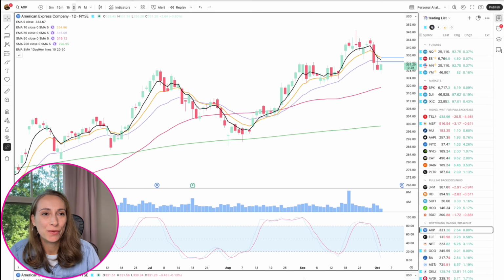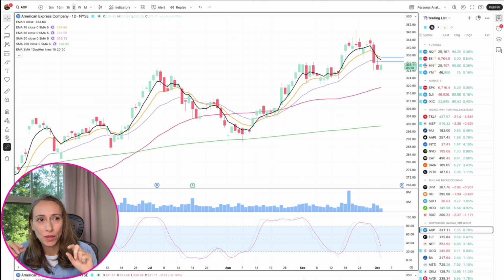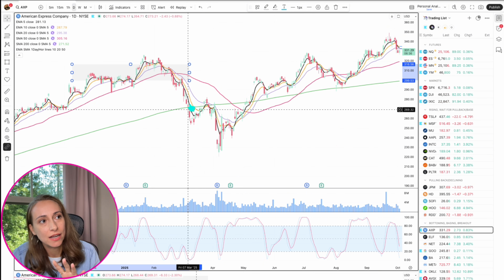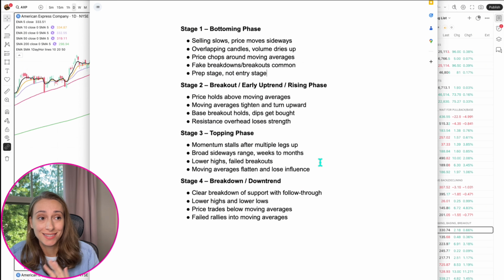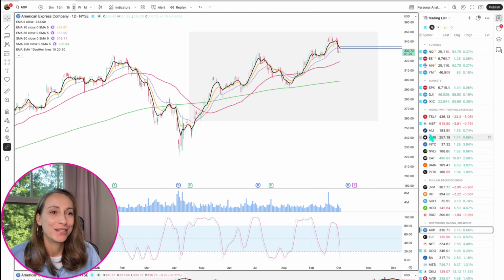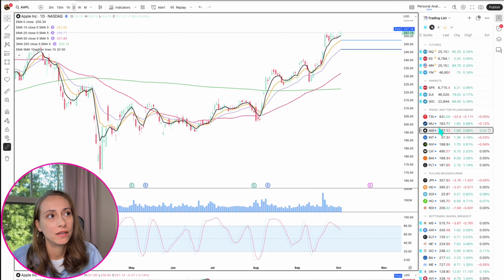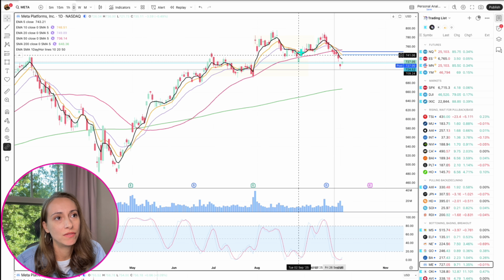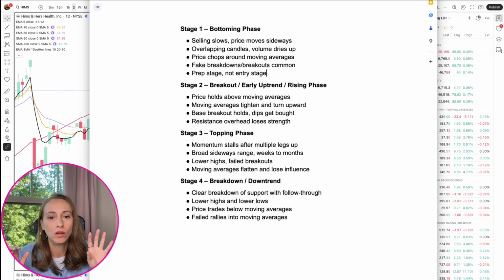Stock Stages and Cycles, and How I Organize My Trading List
Sharing a high level review of stock stages and cycles, and how I structure my trading list. I change things up a lot, but I always go back to this. It helps me stay in tune with what individual stocks are doing.